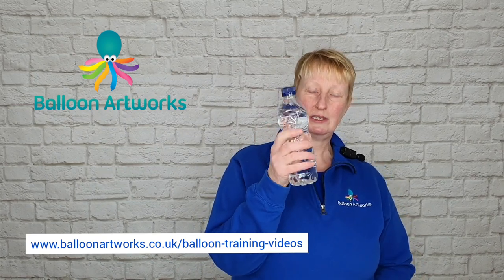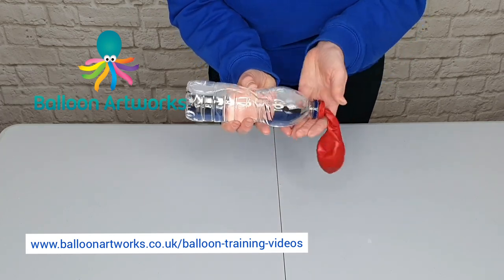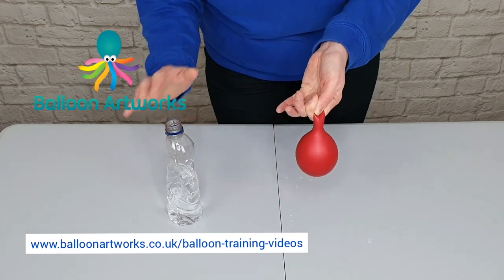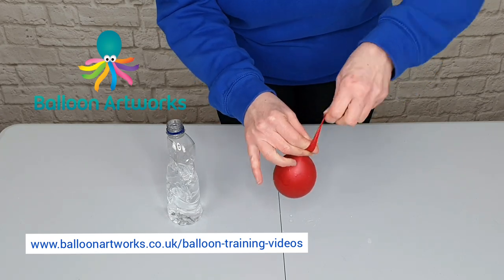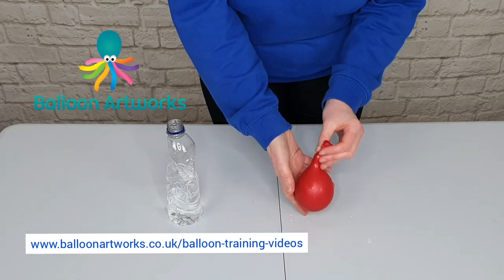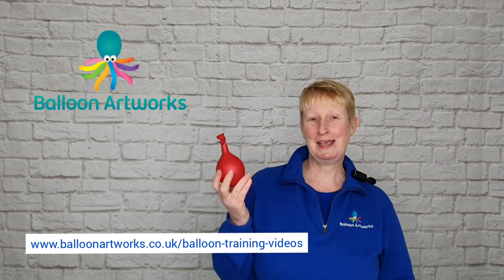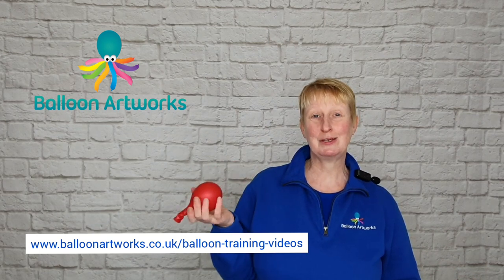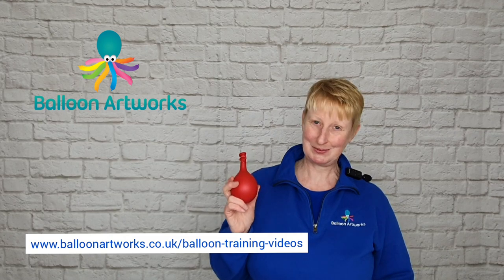🎈 How To Make Balloon Water Weights 🎈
How to make balloon water weights. In this tutorial, I show you how to make a water weight balloon even if you aren't near a tap or faucet.

🎈 How to Make a Balloon Weight 🎈Balloon Weight DIY / How to Make Make Heavy Balloon Weights

En este tutorial de globos, te muestro cómo hacer un peso de agua de globo incluso si no estás cerca de un grifo.

Water weights are a great way to weigh down your balloon display so that it's stable and stays exactly where it should.  You can make water weights directly from a tap, but when you're at a venue it's not always to get to a tap or faucet.  I've created many displays in marquees and outdoor venues where the nearest tap was a very long walk away and when you're busy setting up the balloon decor, you simply don't have the luxury of time for this.

So, in this balloon video, I'm showing you how to make a balloon water weight without having to use the tap or faucet, so you can use this method easily and absolutely anywhere.

Remember, the size of the water weight you need will depend on the size and type of balloon display you are creating.  Larger balloon arrangements will require a larger water weight.

If you enjoyed this video tutorial and would like to learn more balloon tips and tricks from a professional balloon artist, I've put together a collection of my best balloon pro tips.  Watch here:

Thank you for being here.  You are one of the very few people who actually read my video description, so thank you very much.

I also have several series of paid tutorials and you can find out more about these here:

Chapters:
0:00 Balloons you'll need
1:02 How to fill balloons with water
1:39 How to tie water weight